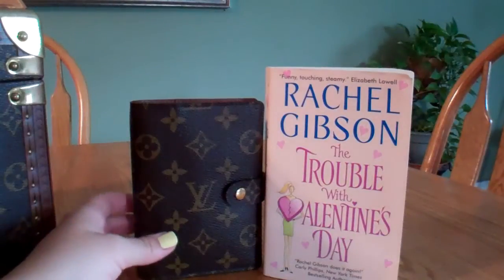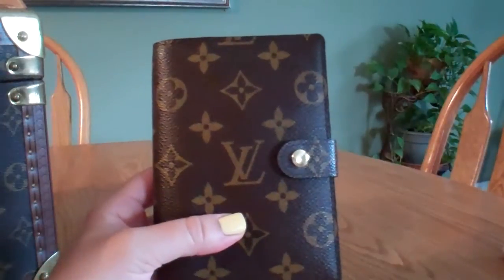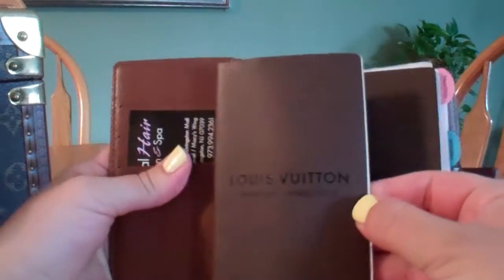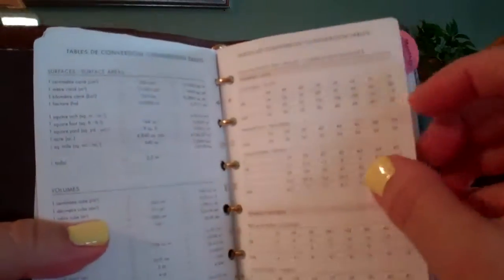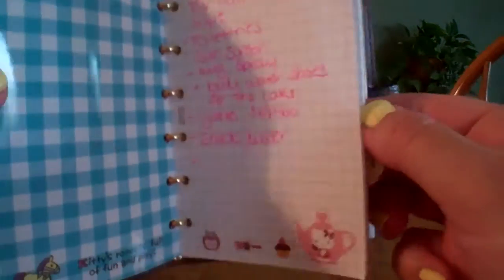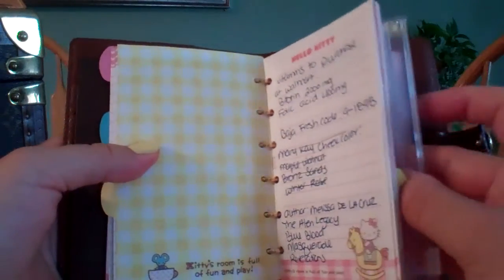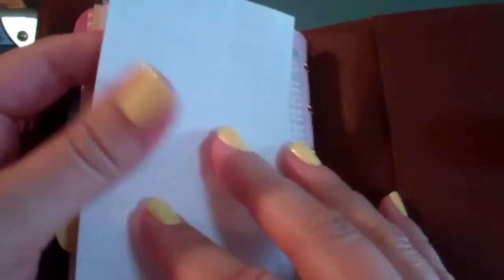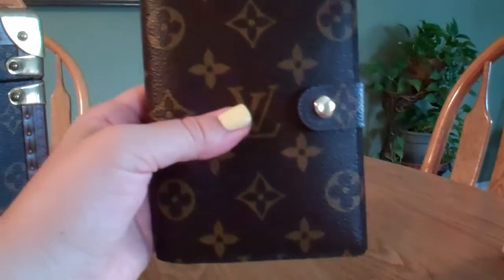Louis Vuitton Monogram Small Agenda Review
Hi Everyone~Here's my review on the LV Small Agenda in the monogram print. Hope you enjoy it!
It measures:
Height: 5.51"
Length 3.94"

Hello Kitty Agenda Refill was purchased on ebay from seller "meowmeowmie"

Nail Polish: China Glaze #871 Lemon Fizz